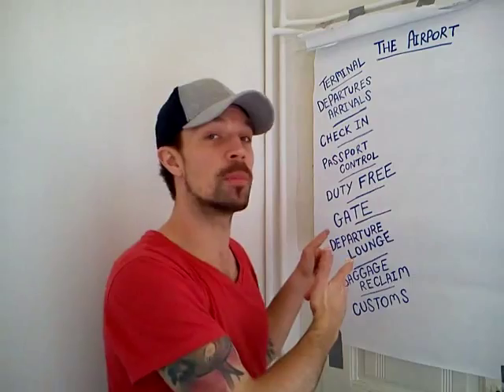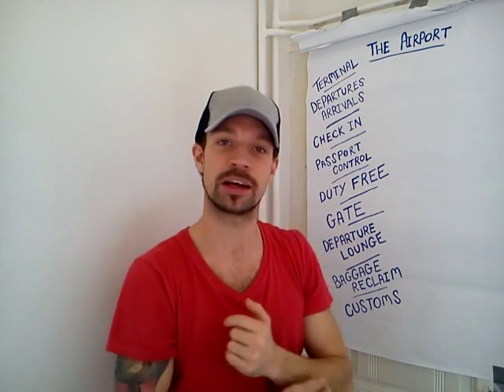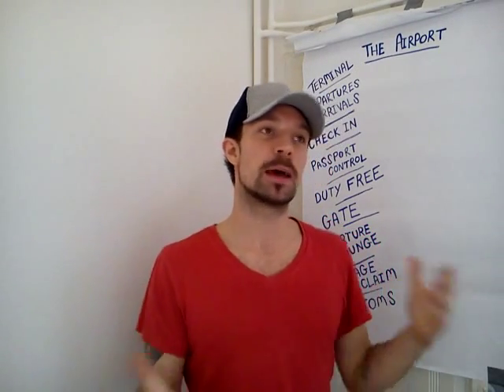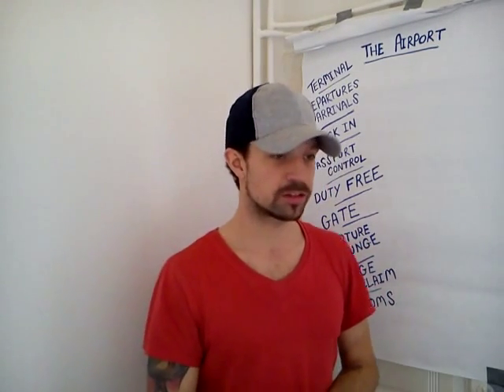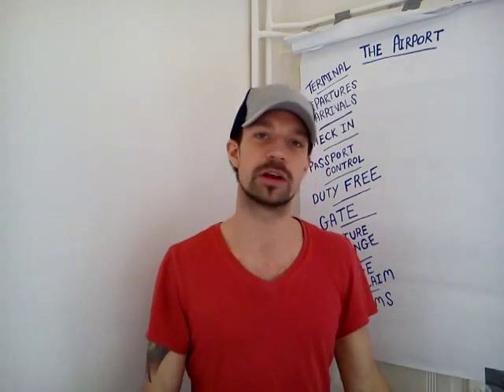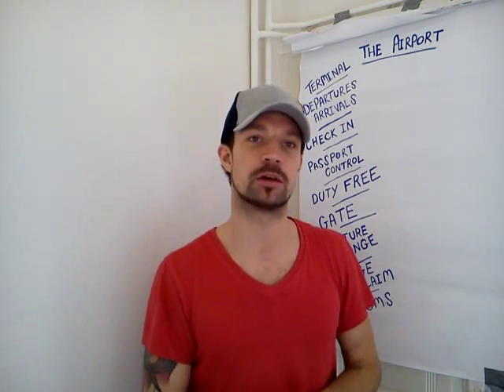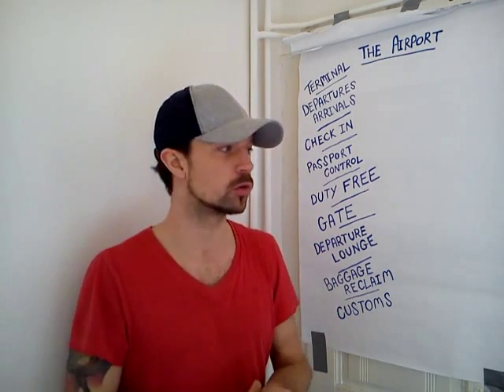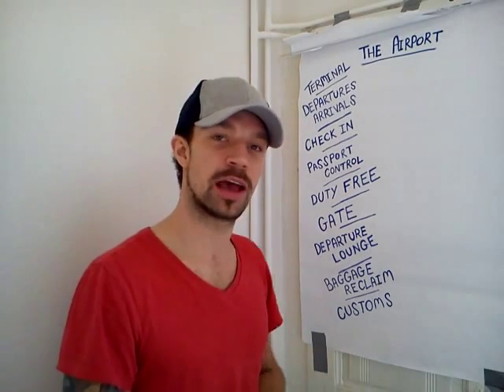ENGLISH VOCABULARY LESSON - At the Airport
A new lesson from the English of Everything about all the vocabulary you will need for travelling through an airport.

The reason I am doing these free online English lessons is that I would like to be able to help some ESL learners learn the language that I was fortunate enough to be born with. Due to the Global spread of English throughout the business, media and advertising worlds it is now of more vital importance then ever before that people all around the world are able to speak a common language to be able to communicate effectively and work towards a common goal.

I hope I can help you improve your vocabulary, grammar, knowledge of idioms, phrasal verbs, pronunciation and many other aspects of the English language by using something I have picked up on my travels. I have my life experience. My main activity in life is music..I am a drummer and have been in bands that have been successful and travelled a lot and I've been to many different places, met many different people and seen many different things, all of which have shaped me and make me who I am.
I have also lived and taught English In Cambodia, England and the Czech Republic.

As well as this I have done many other different jobs like working in a factory making car washes when I was 17, driving brand new sports cars around the UK and delivering them to the owners (belive me it gets boring very quickly), office jobs all over London, bar work all over London as well, in all sorts of places from expensive vip clubs to dirty crackhead gang hangouts, making huge chrismas decorations for the city of Prague and just about everything inbetween.

But it's now teaching that I love. I began teaching on a chance trip to Cambodia and figured it's a good way to travel and make money. I now live in the Czech Republic with my beautiful wife, daughter and dog. I now teach for Government ministries, multi national companies, consultancy firms, and legal offices as well as a host of private students who I enjoy being around.

I also have a couple of bands here and have found the perfect country to play many festivals in the summer, tour in the spring and autumn and spend the winter snowboarding in the mountains!!!

For sure I have a lucky life which is why I would like to share something I have with others.